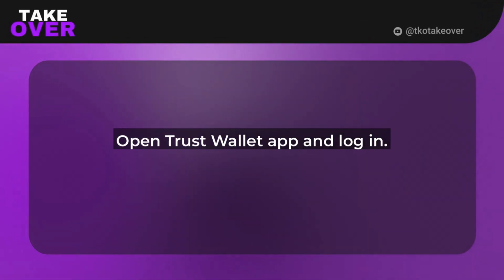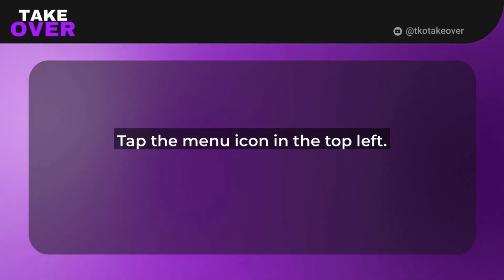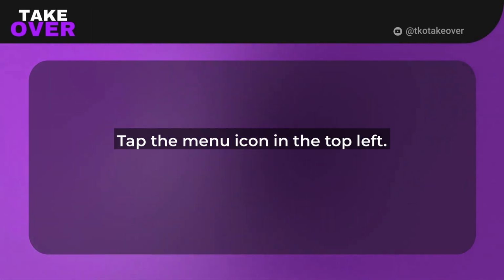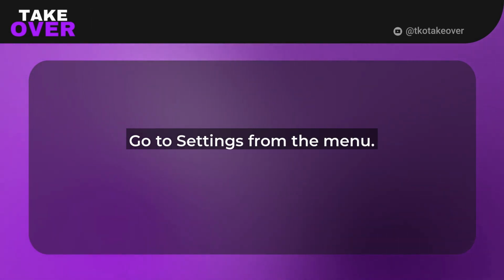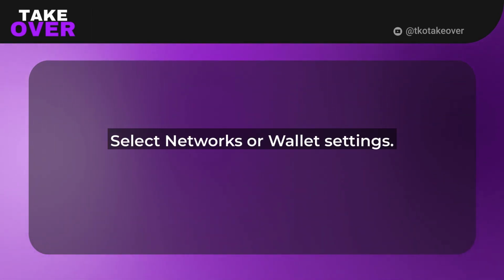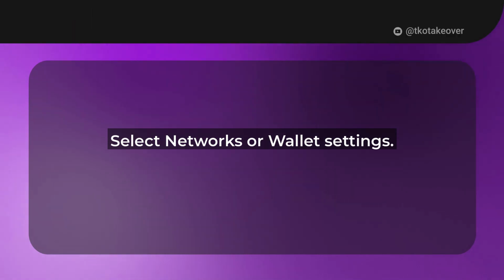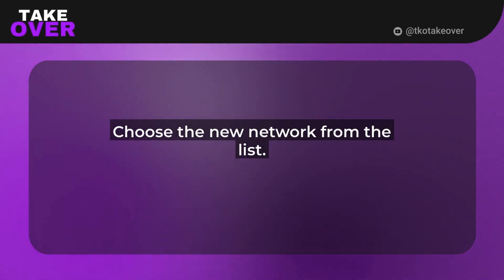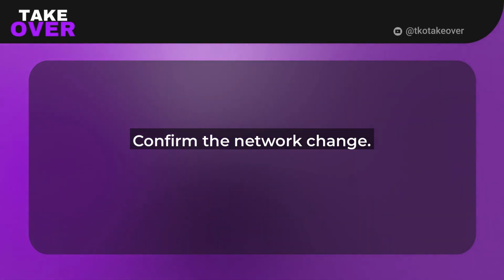How To Change Network In Trust Wallet | Easy Guide (2025)